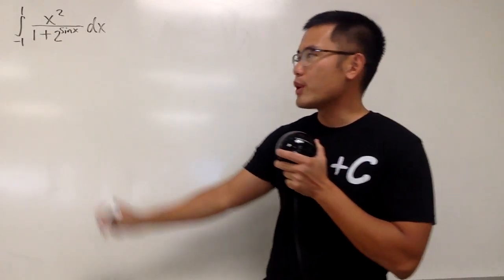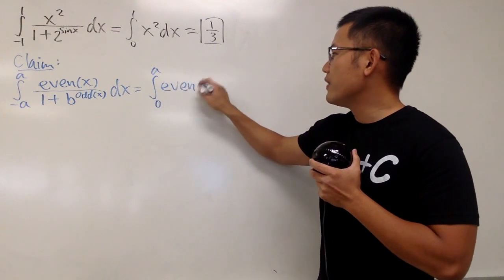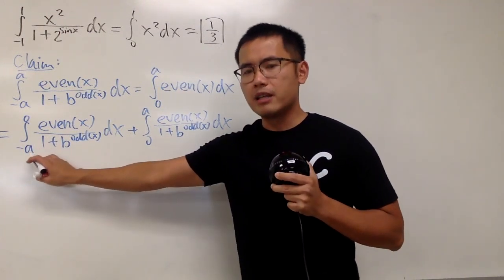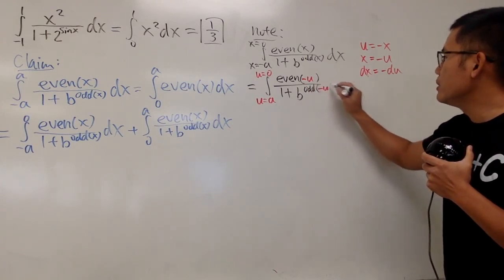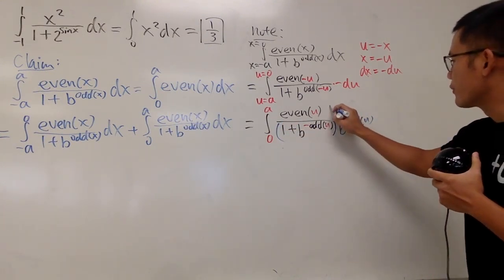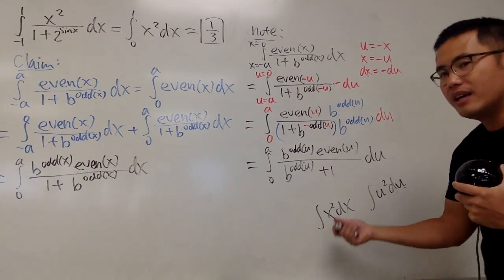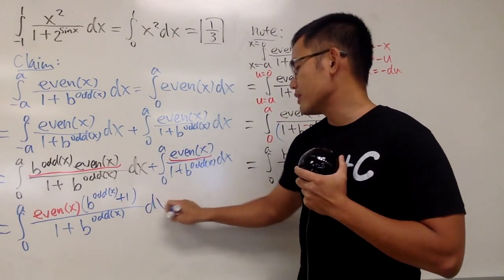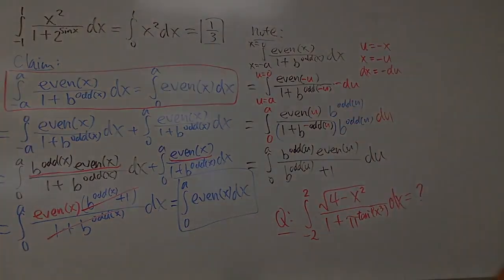calculus integral trick with even & odd function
Integral of x^2/(1+2^sin(x)) from -1 to 1,
Integral property involving even and odd functions.